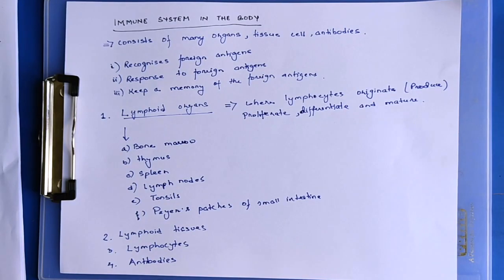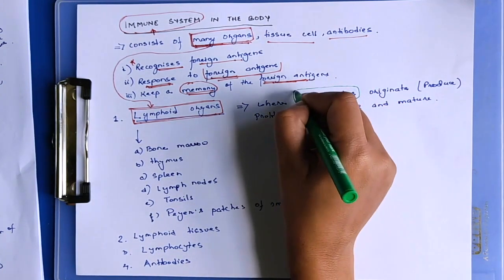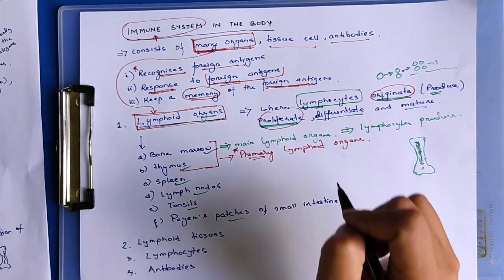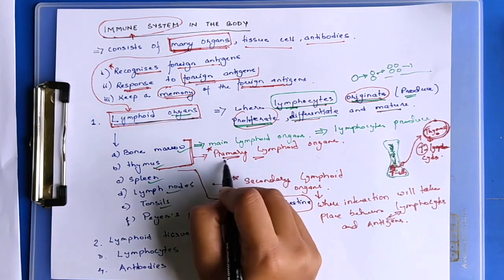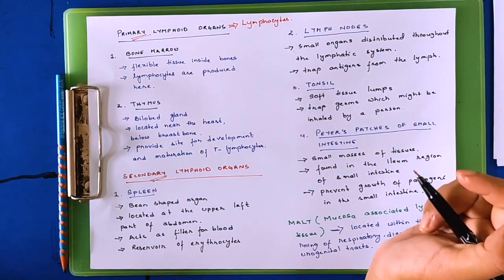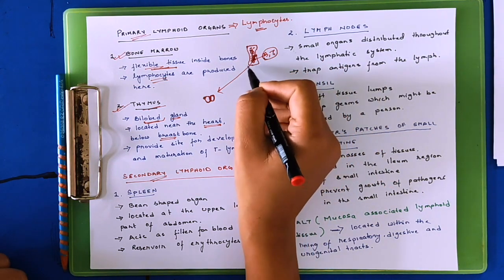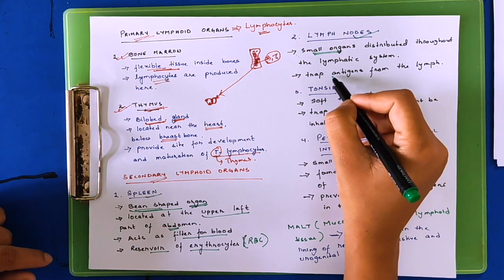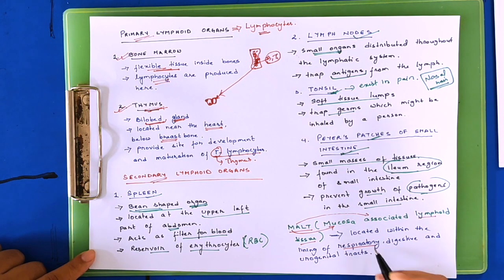XII Science⎮Biology⎮IMMUNE SYSTEM IN THE BODY⎮Miss Hatnunnem Tangpua